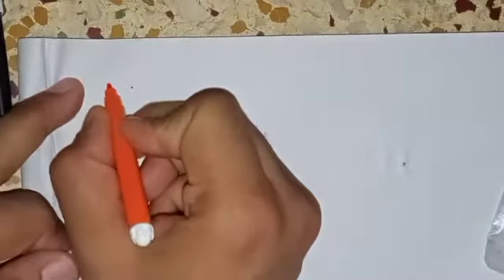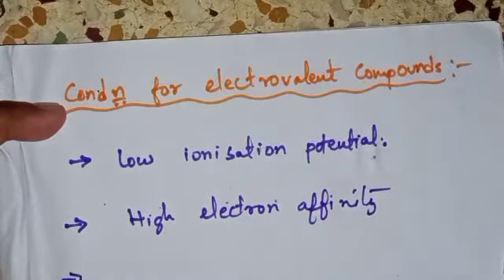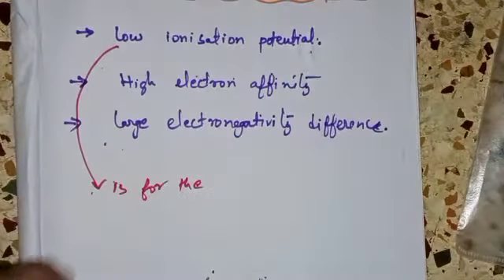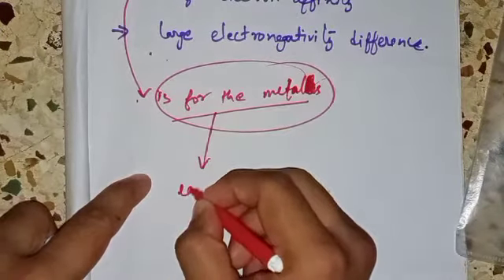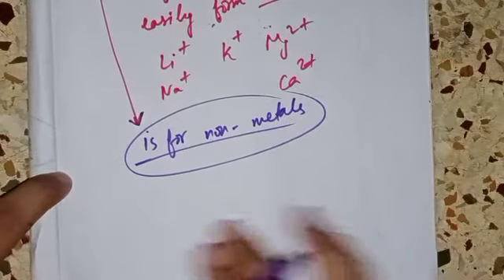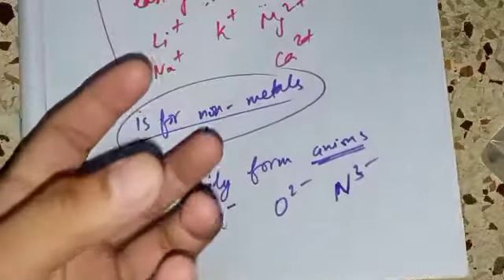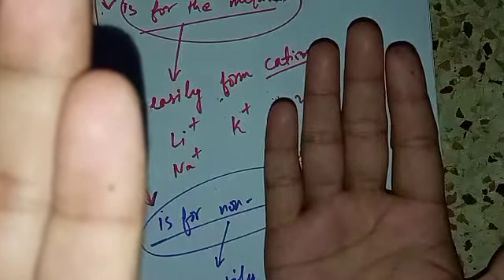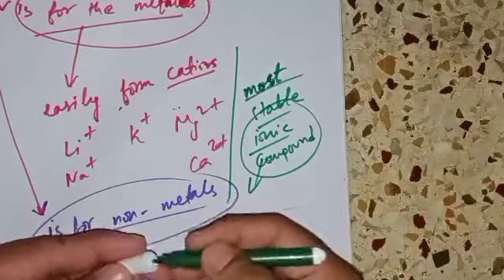Ch-2(Chemical Bond:Conditions for ionic Bond)